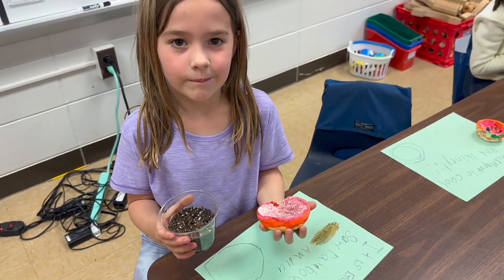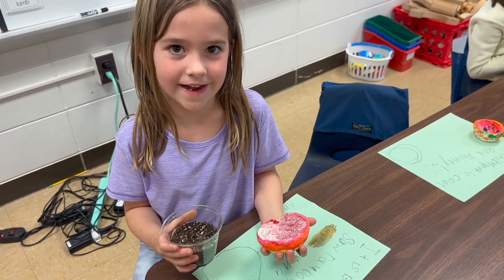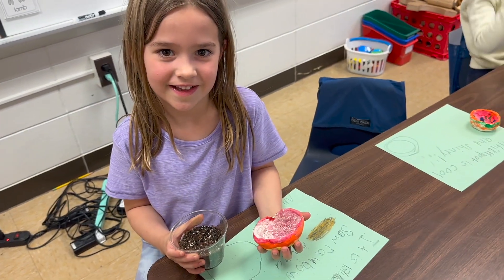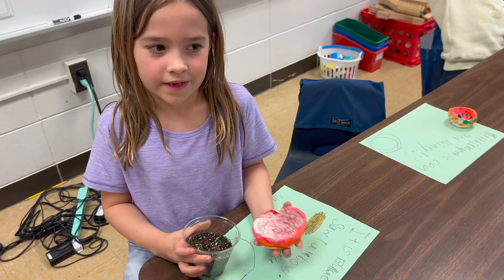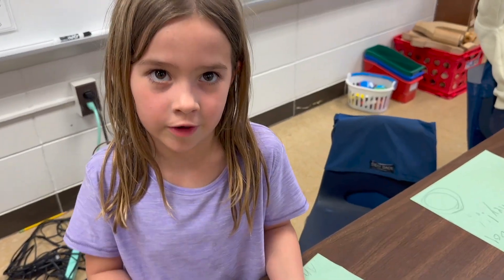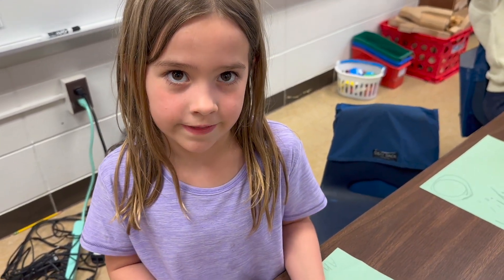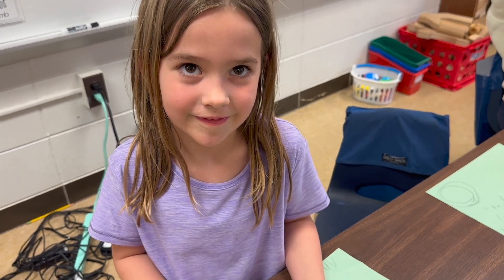Compassion Action: Planting Seeds & Growing Compassion - Mrs. Halstead's Class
Kindergarteners planted seeds and made pottery to gift to their families. They also learned how planting helps our environment.